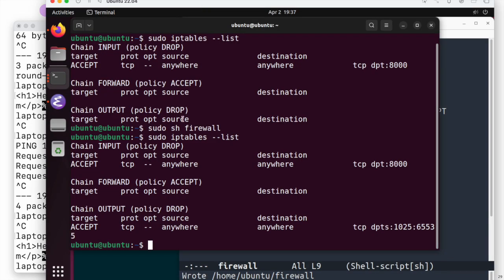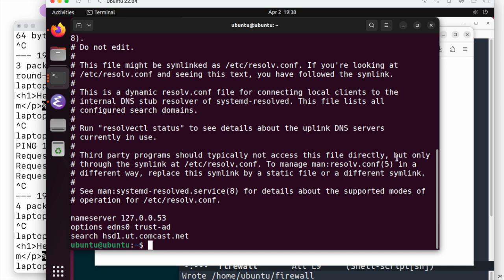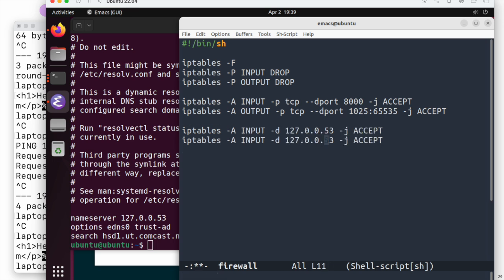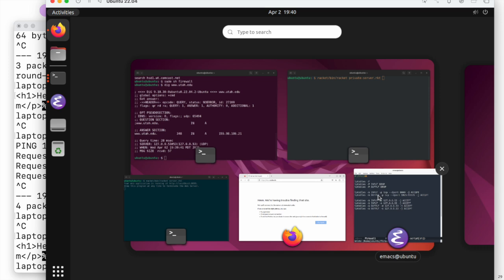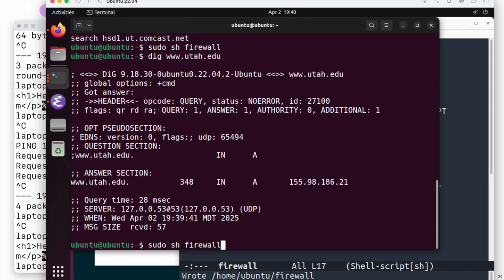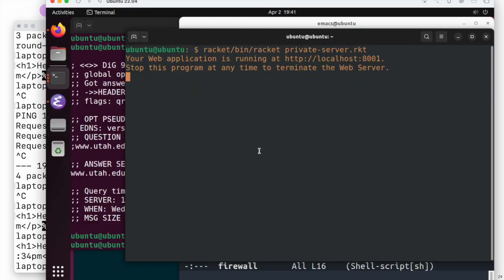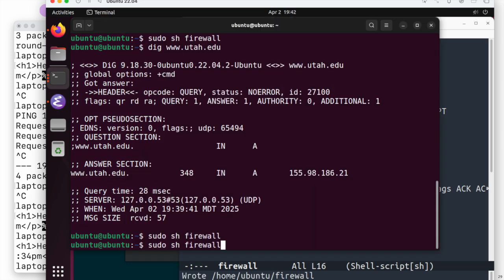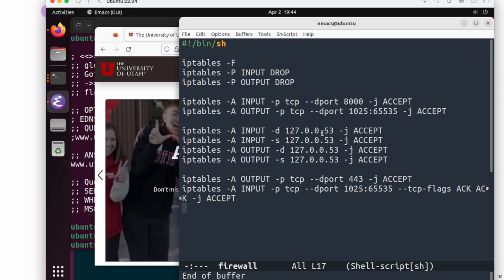Netsec Firewall 6 - Allowing Outgoing Server Access